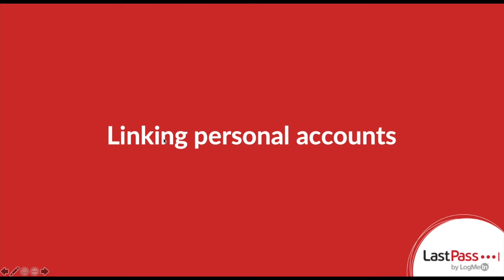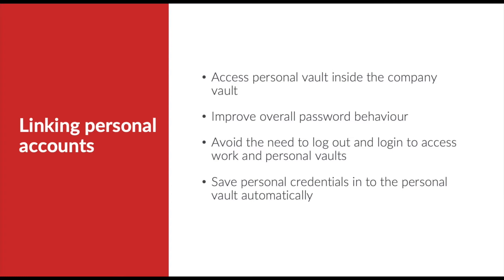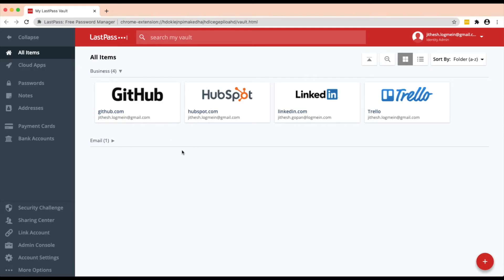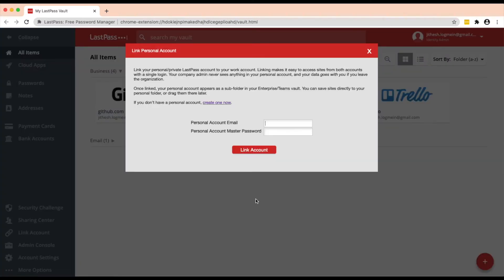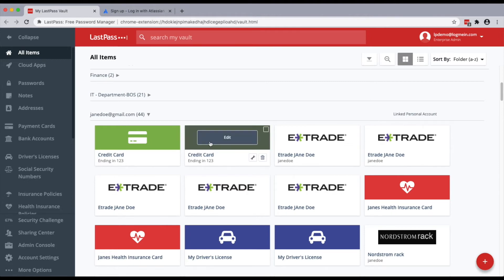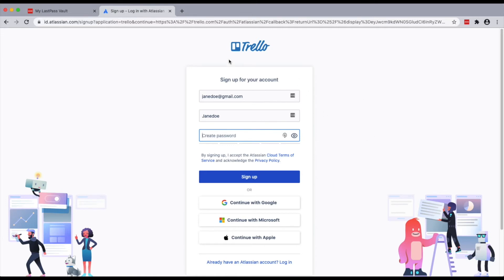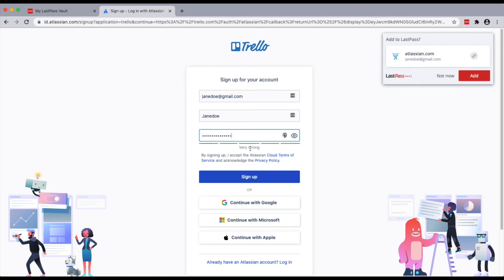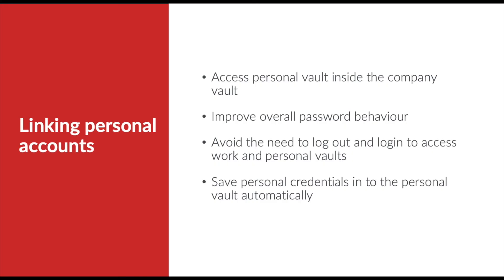Linking a LastPass personal account.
This video shows how LastPass Business users can link a Personal LastPass account to their corporate vault for one single view and ease of use.